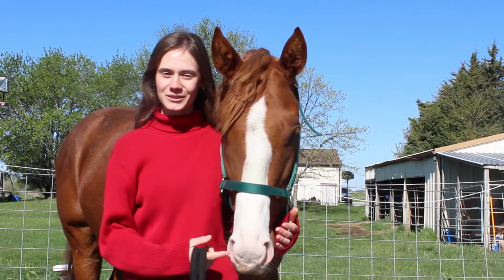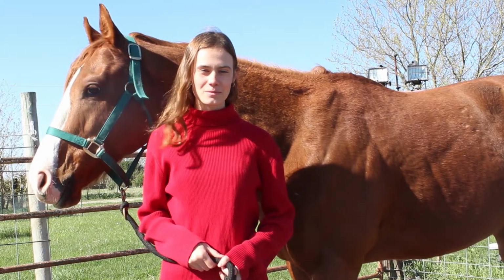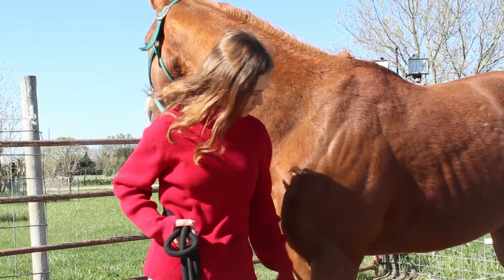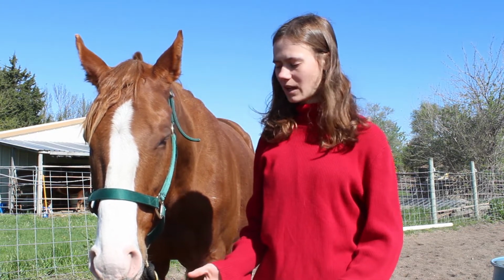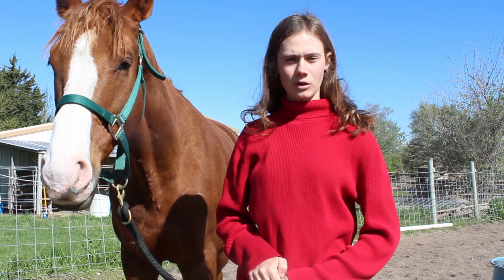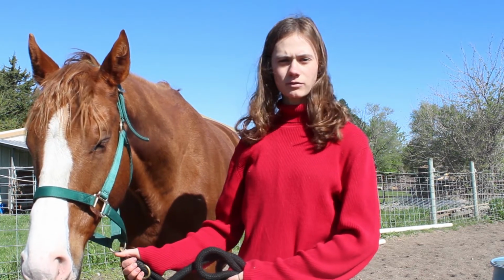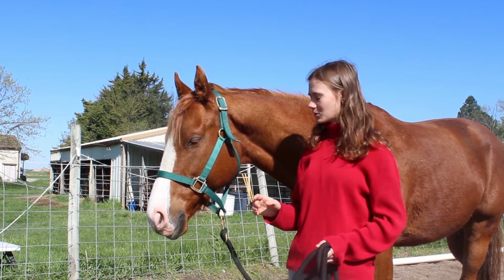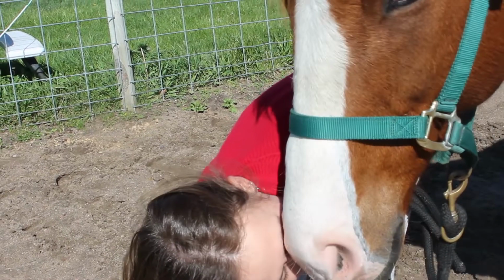I Got A New Horse!! // Introductions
Guys, guys, guys! I'm so excited...and I just can't hide it! I got a new horse and I am so excited to introduce him to you guys! I know I'm a bit late introducing him to you, but I wanted to let him get settled first before shoving a camera in his face. I hope you guys follow us through this extremely exciting process!